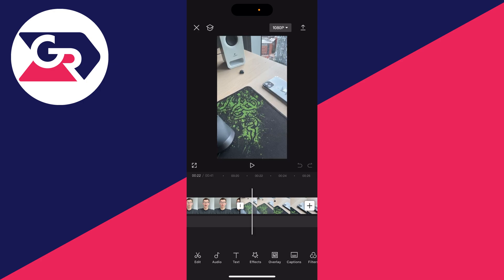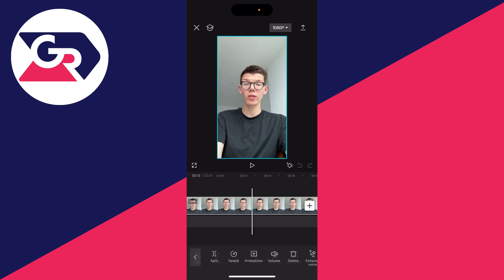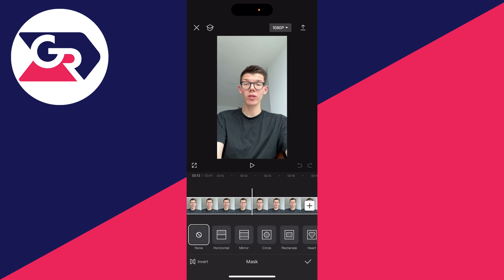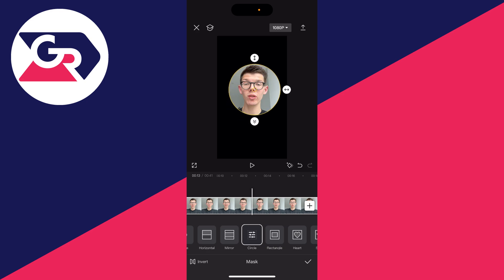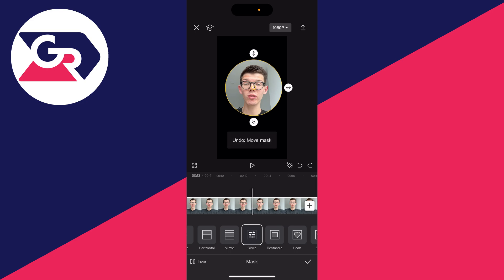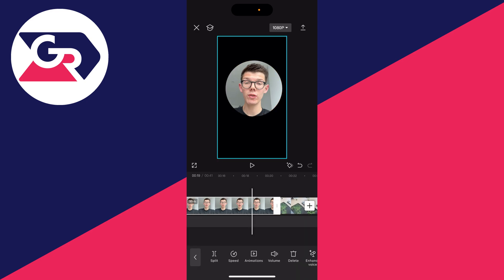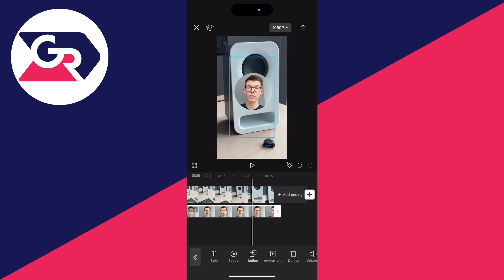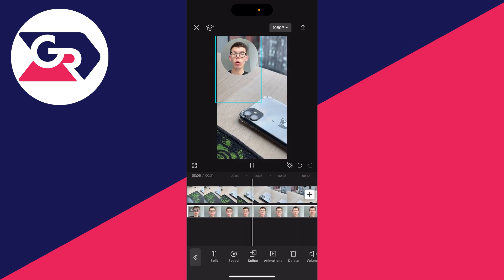How To Circle Crop Video In CapCut - Full Guide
Learn how to circle crop video in capcut in this video.

GuideRealm